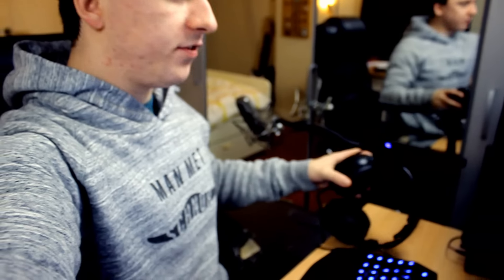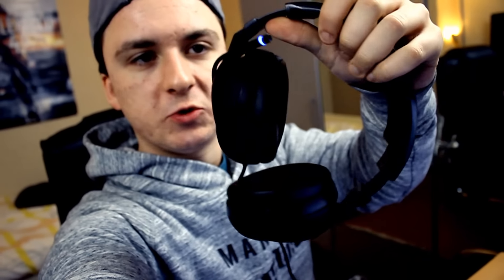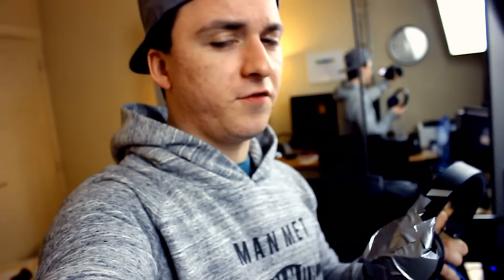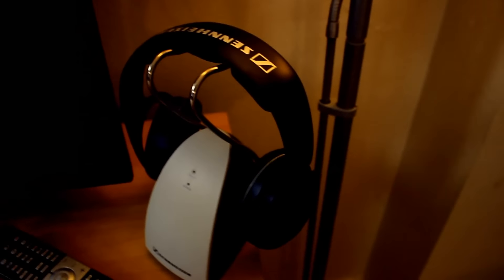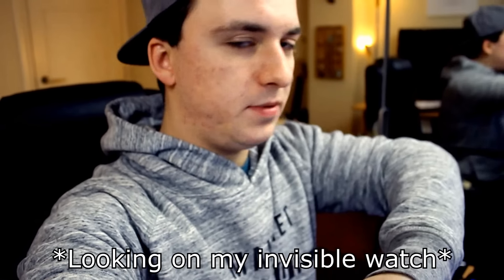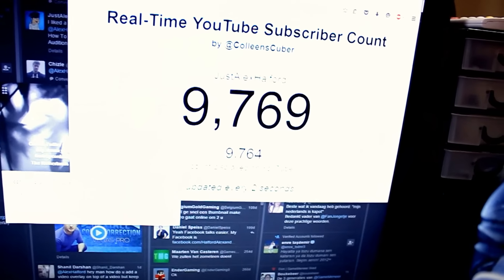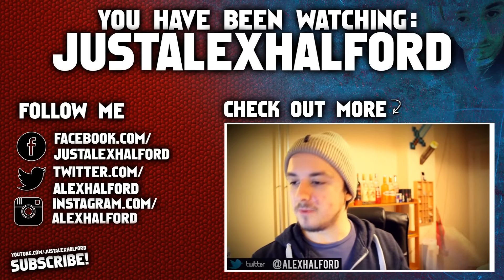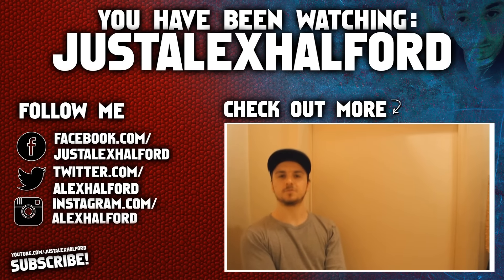MY $200 HEADSET BROKE! - ALEXHALFORD VLOG #10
- Today is something different than tutorials. I decided to upload 7 days/week and every Sunday at 12 PM PST (9 PM CET), you can expect a new vlog!

Merchandise!

Much love
-A